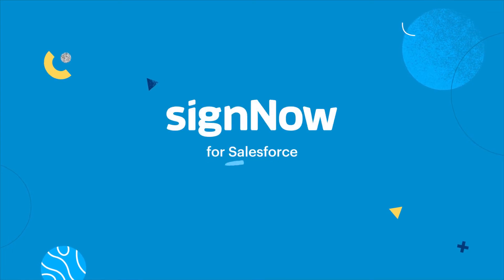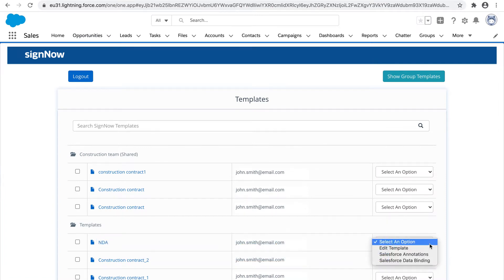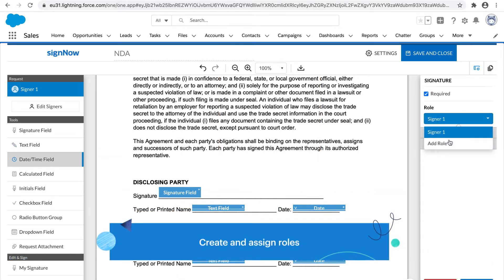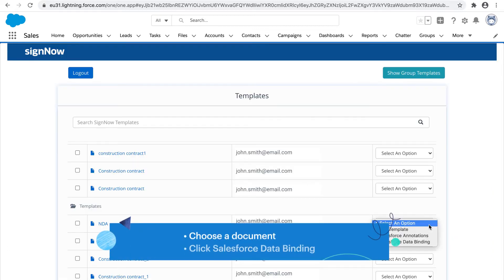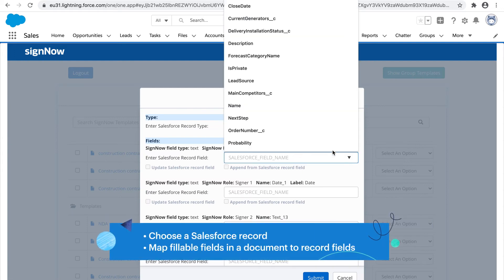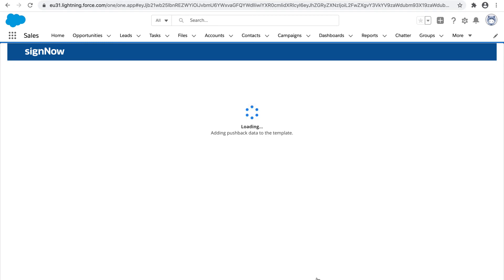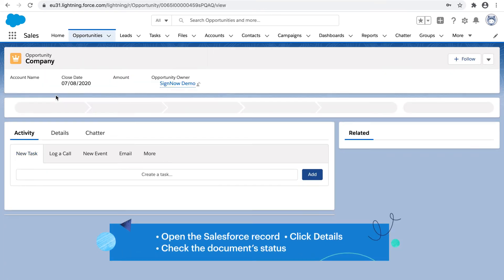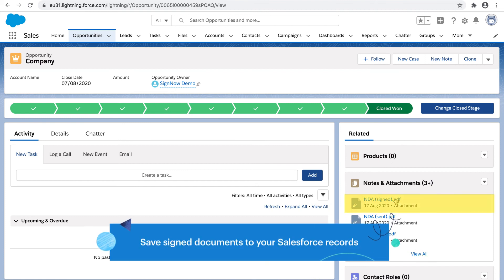Reduce the contract lifecycle from days to minutes with signNow for Salesforce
Sign and send documents for signing without leaving your Salesforce account. Pre-fill contracts, agreements, and quotes with Salesforce data. Seamlessly update Salesforce records using submitted data. Automatically save executed contracts to Salesforce.